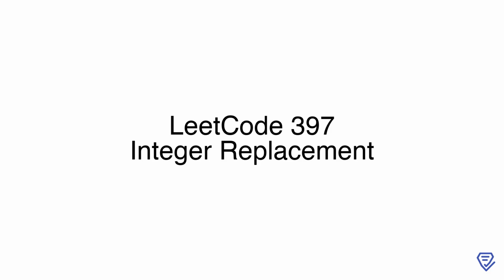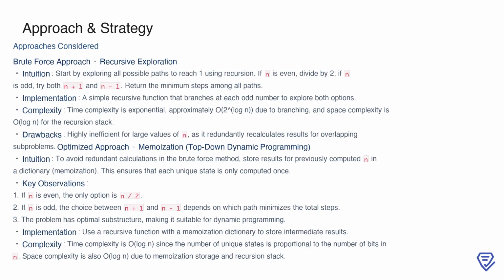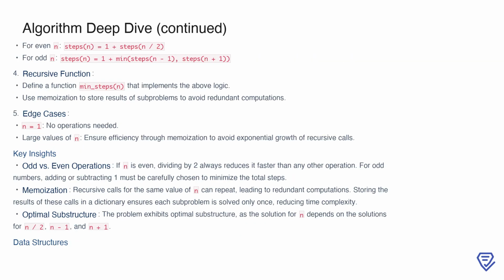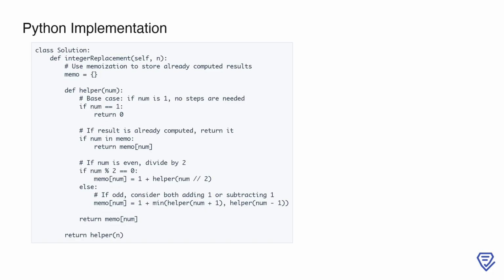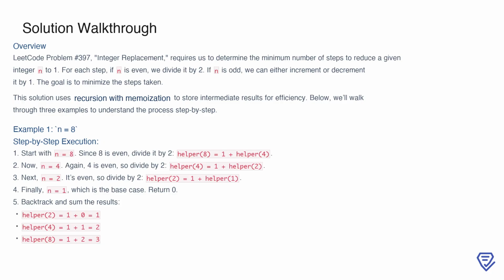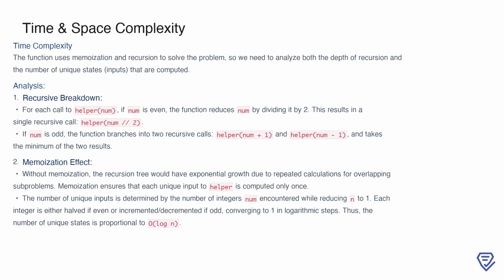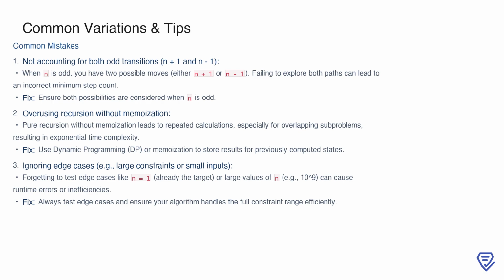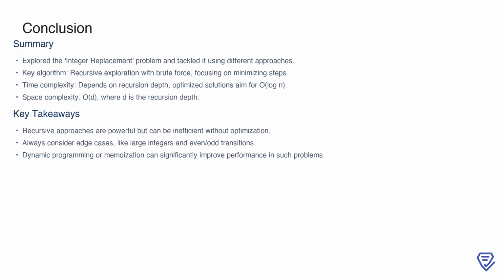LeetCode 397: Integer Replacement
Difficulty: Medium

📚 Topics: Backtracking, Breadth-First Search, Dynamic Programming, Greedy, Math

⏱️ Timestamps:
00:00 - LeetCode 397: Integer Replacement
00:25 - Problem Statement
01:06 - Problem Statement (continued)
01:58 - Problem Statement (continued)
02:42 - Problem Statement (continued)
03:35 - Approach & Strategy
04:57 - Approach & Strategy (continued)
05:57 - Approach & Strategy (continued)
07:09 - Algorithm Deep Dive
08:07 - Algorithm Deep Dive (continued)
09:12 - Algorithm Deep Dive (continued)
10:09 - Algorithm Deep Dive (continued)
11:09 - Algorithm Deep Dive (continued)
11:48 - Python Implementation
13:31 - Java Implementation
14:32 - Java Implementation (continued)
15:16 - Solution Walkthrough
16:32 - Solution Walkthrough (continued)
17:37 - Solution Walkthrough (continued)
18:37 - Solution Walkthrough (continued)
19:24 - Time & Space Complexity
20:17 - Time & Space Complexity (continued)
21:14 - Time & Space Complexity (continued)
22:07 - Time & Space Complexity (continued)
23:01 - Common Variations & Tips
24:11 - Common Variations & Tips (continued)
25:04 - Common Variations & Tips (continued)
26:11 - Common Variations & Tips (continued)
27:31 - Conclusion
27:56 - Thank You!